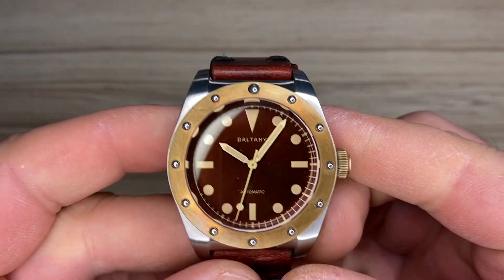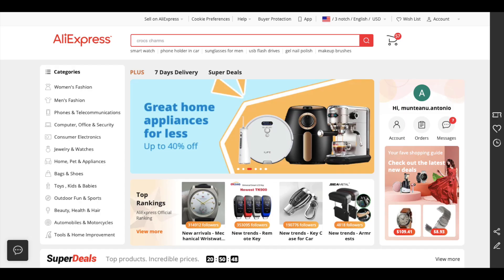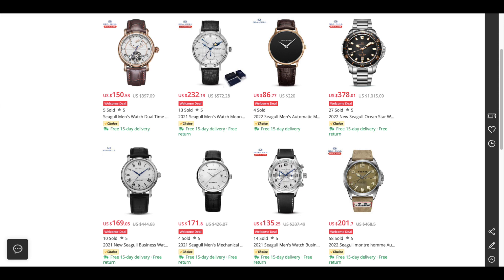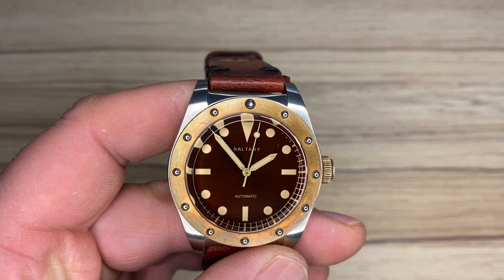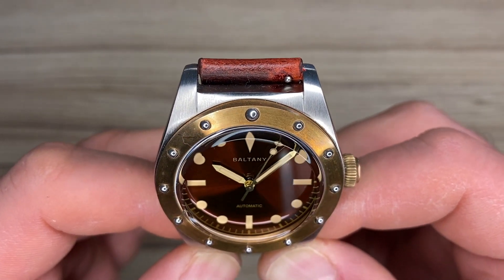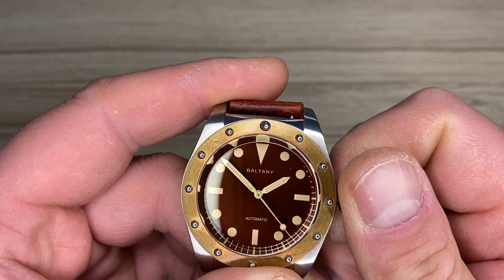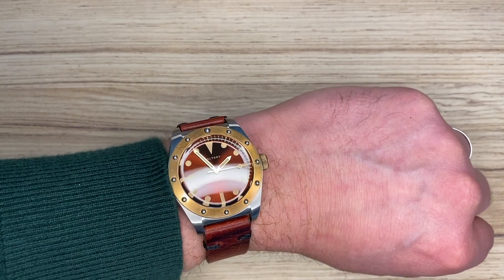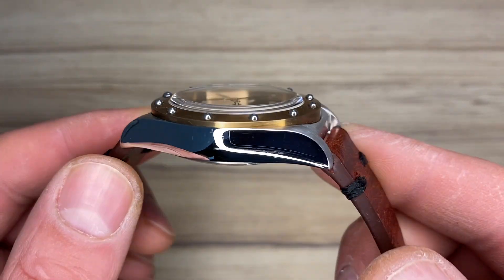Best AliExpress watch you can't buy | Baltany Wheelking Review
If you're lucky to still find one, stop dillydallying and buy it already! Thank me later.